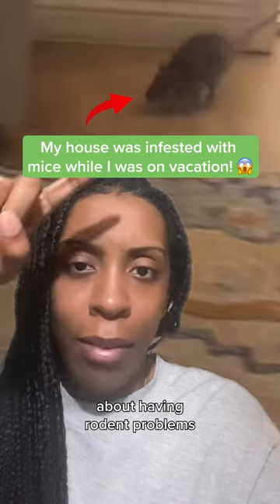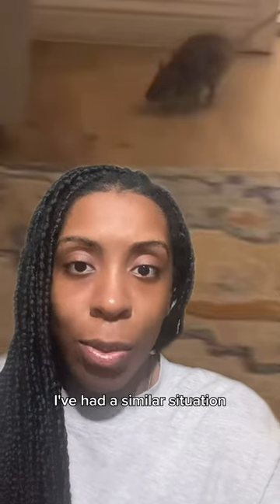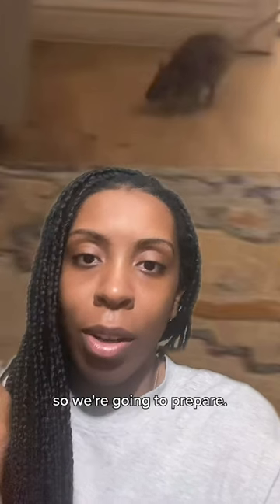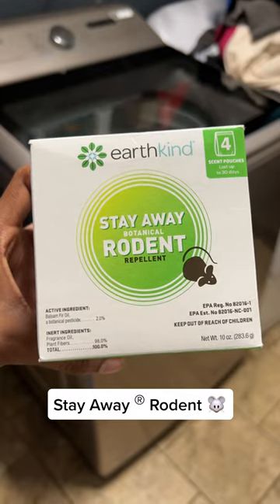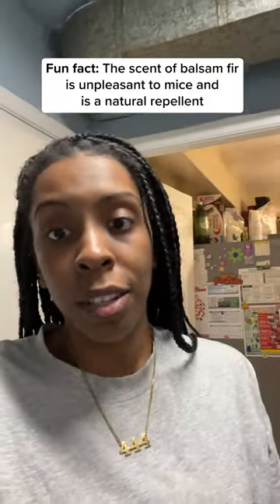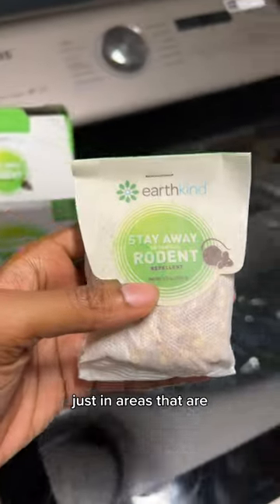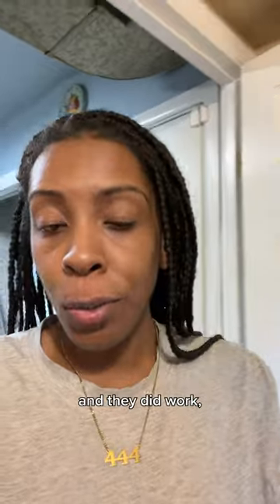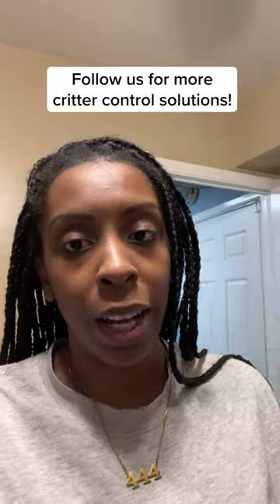Protecting my home from RODENTS while on vacay 🏖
I’ll update you guys when I get back, but to be honest, this has been the least stressful pre-vacay critter prevention I’ve ever done 🙏